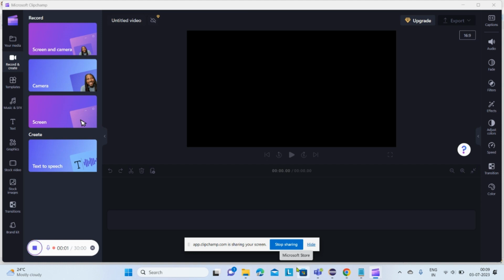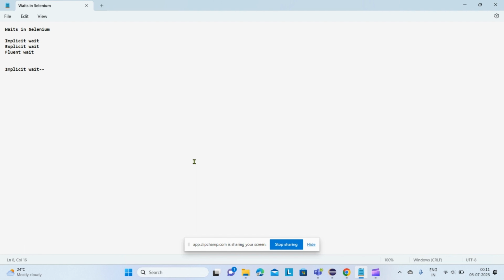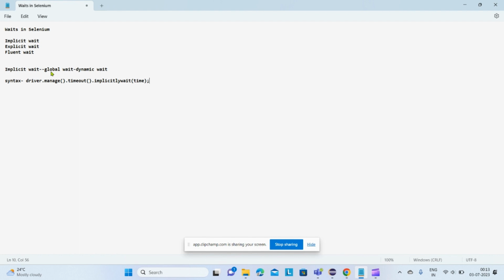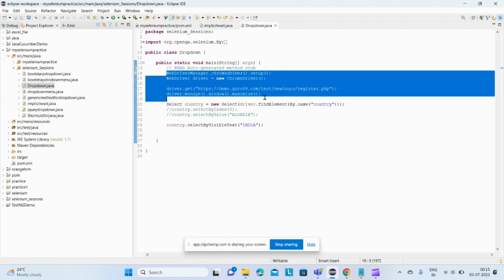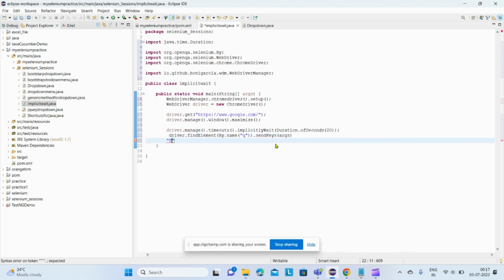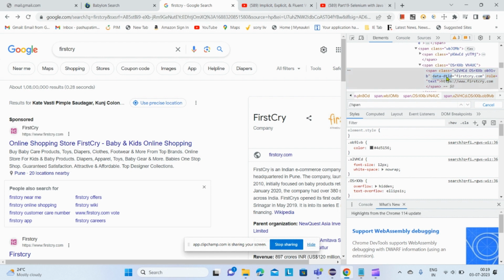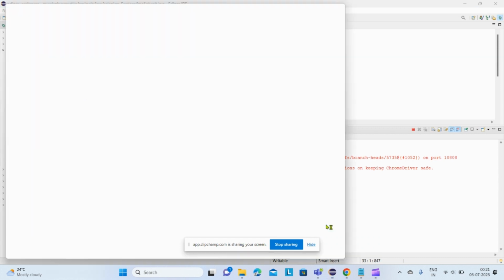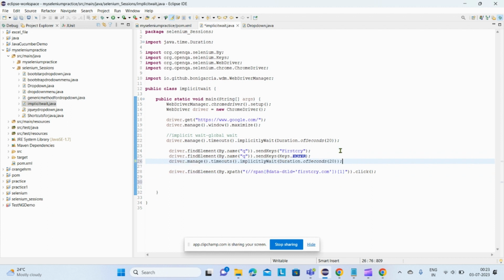Implicit wait in Selenium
Implicit wait-global wait-by default it is set to 0-dynamic wait